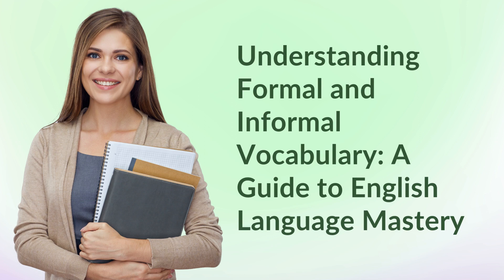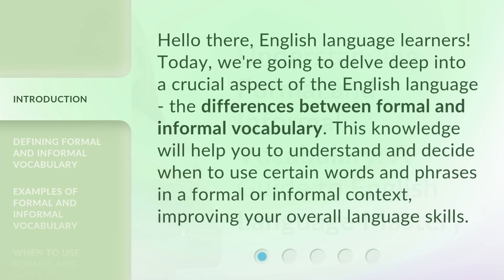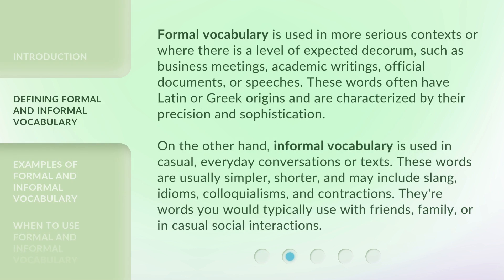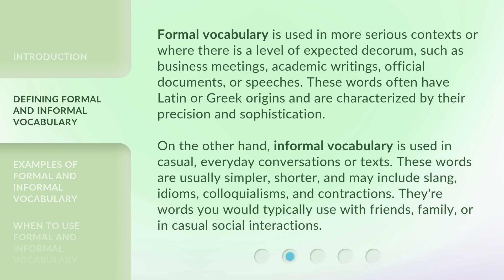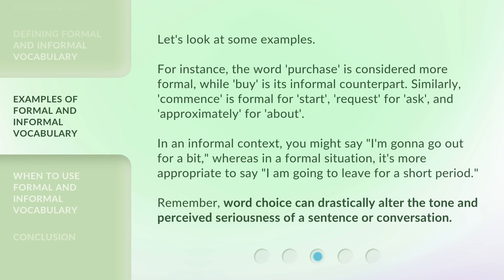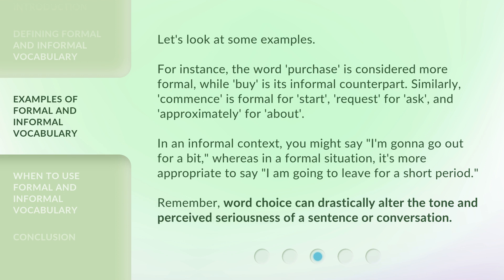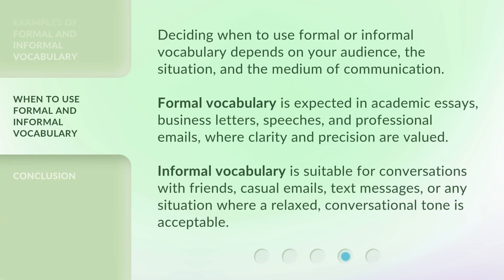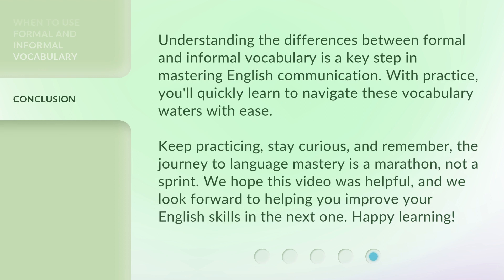Understanding Formal and Informal Vocabulary: A Guide to English Language Mastery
Mastering Formal and Informal Vocabulary: A Guide to Enhancing Your English Language Skills • Improve your English language skills by understanding the differences between formal and informal vocabulary. Learn when to use certain words and phrases in formal or informal contexts, and how word choice can affect the tone of your conversations. Enhance your language mastery with this comprehensive guide!

00:00 • Introduction - Understanding Formal and Informal Vocabulary: A Guide to English Language Mastery
00:34 • Defining Formal and Informal Vocabulary
01:19 • Examples of Formal and Informal Vocabulary
02:03 • When to Use Formal and Informal Vocabulary